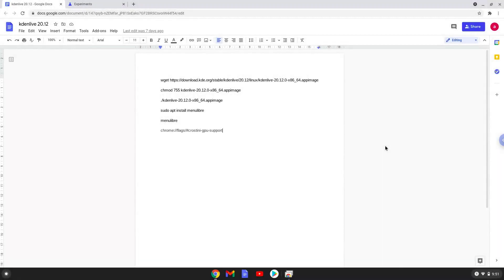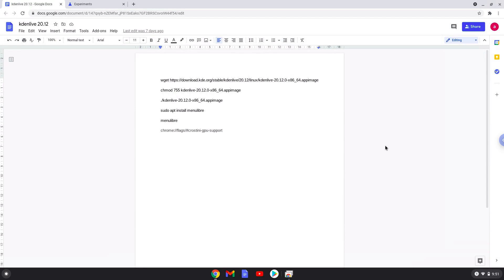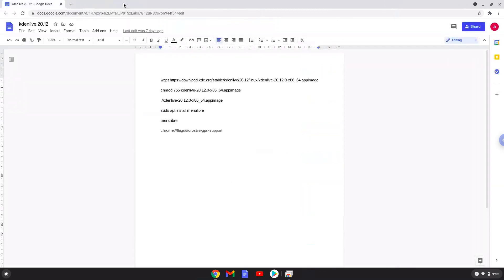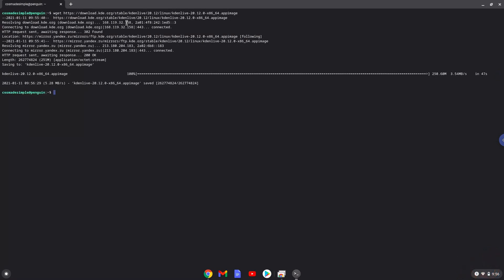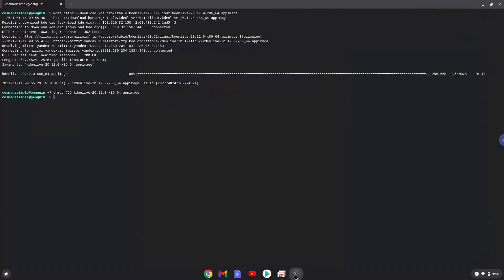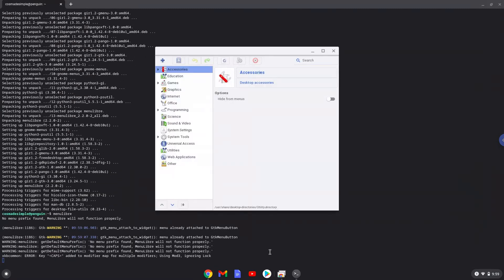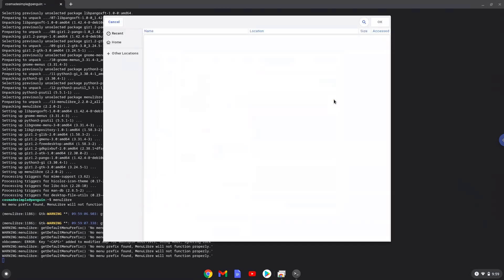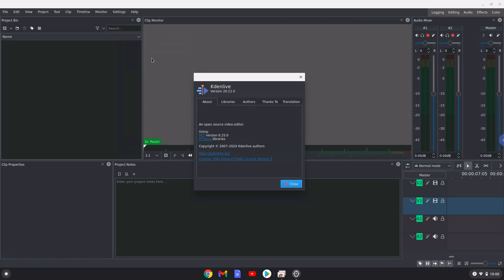How to install Kdenlive 20.12 on a Chromebook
In this video, we are looking at how to install Kdenlive 20.12 on a Chromebook.

Kdenlive is a free video editing application.